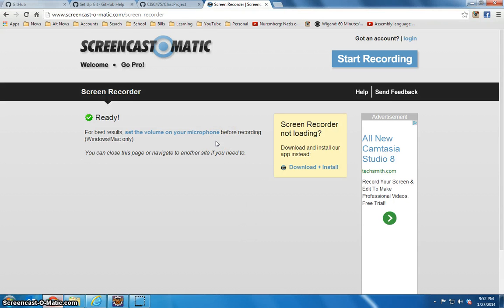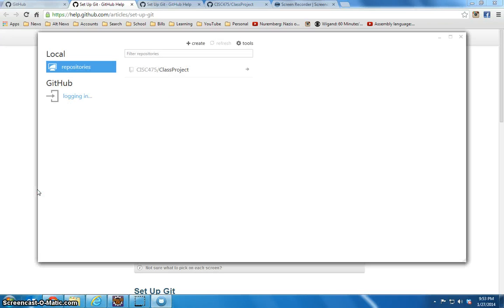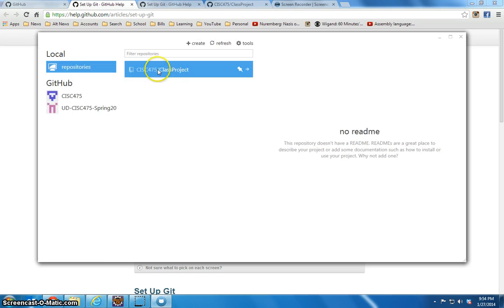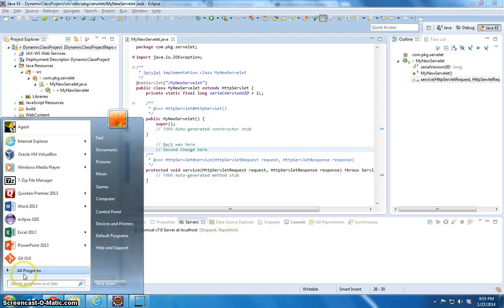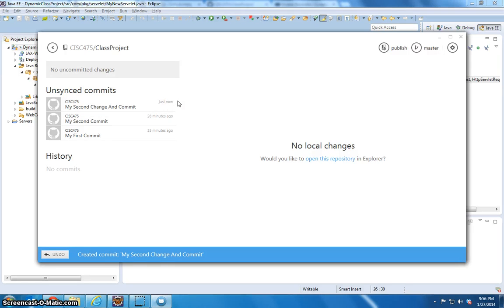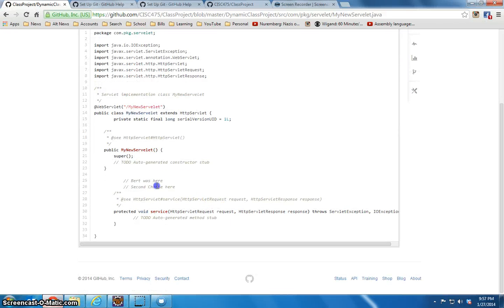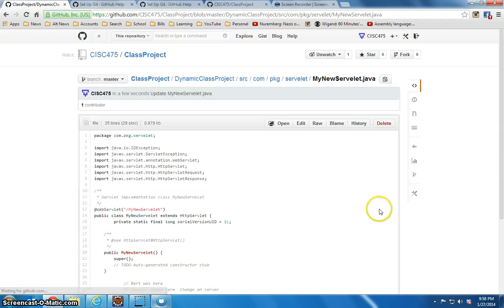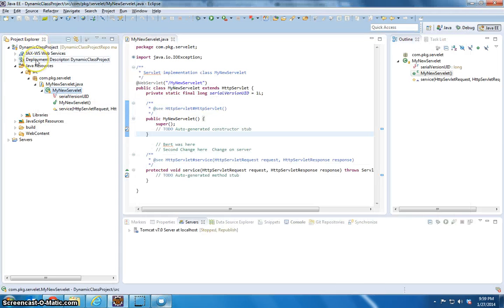GITHUB Windows Client Setup and Examples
GITHUB for Windows... Client Setup and Examples